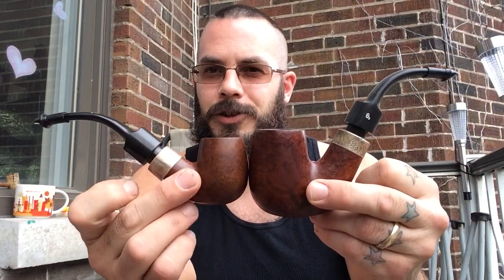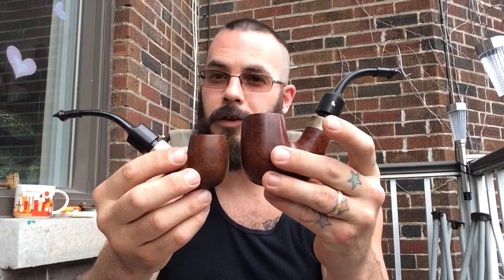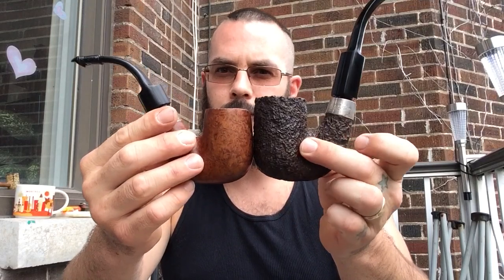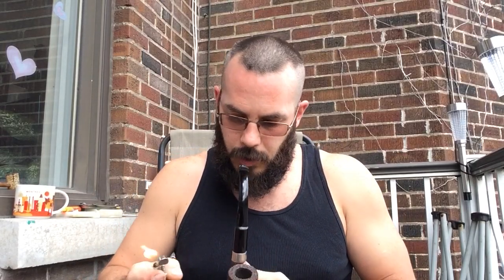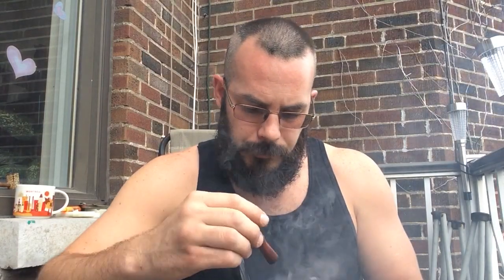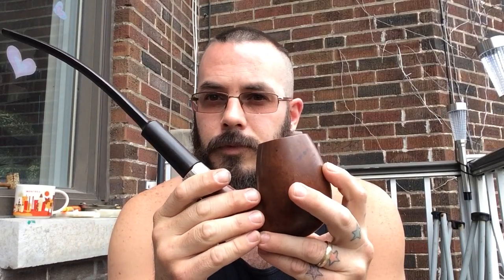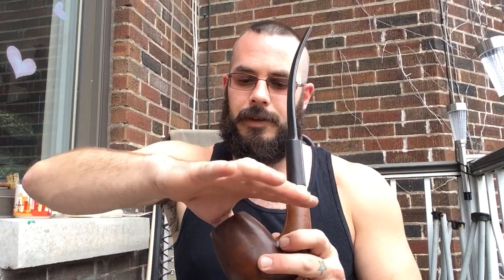108 year old Patent Peterson theory of relativity test (must see)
Patent era Peterson pipe